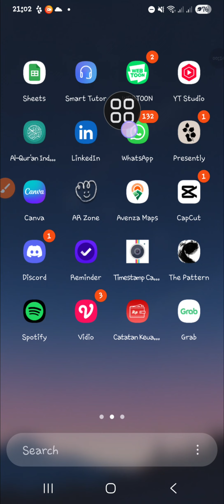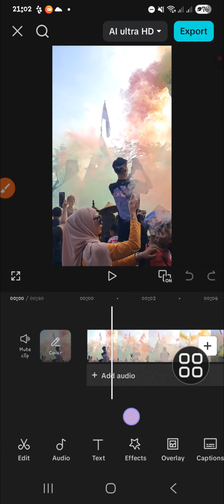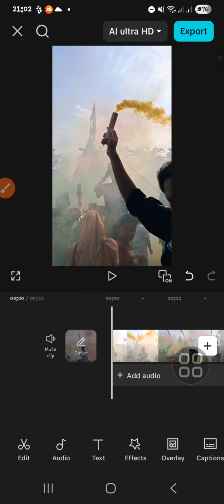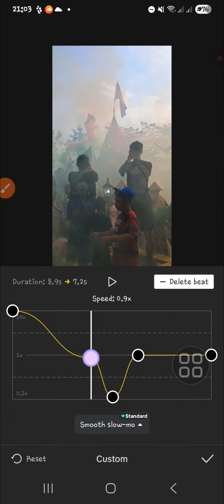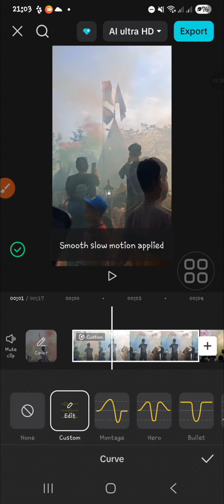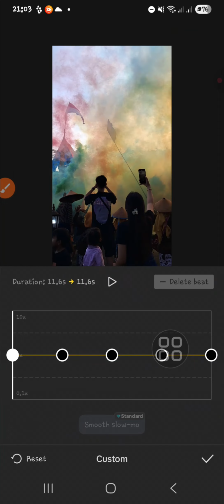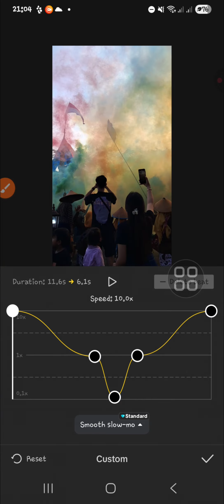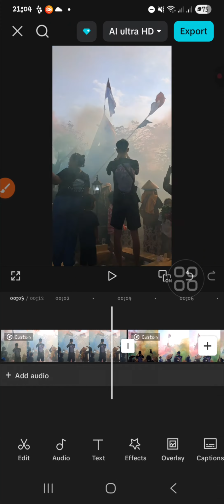😍💥 Instagram Trending Speed ramp Video Editing In Mobile | Speed Ramp Tutorial | In Capcut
Speed ramping is one of the hottest trends right now—and you can do it easily on your phone! In this video, we break down how to do the reverse speed ramp effect in CapCut. Perfect for reels, slow motion sequences, and cinematic storytelling. Watch till the end for bonus tips!